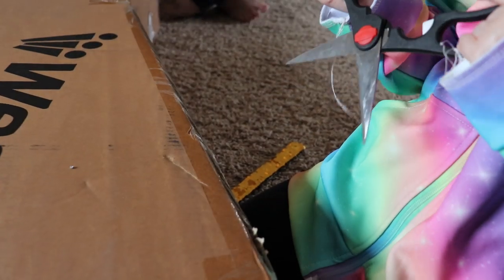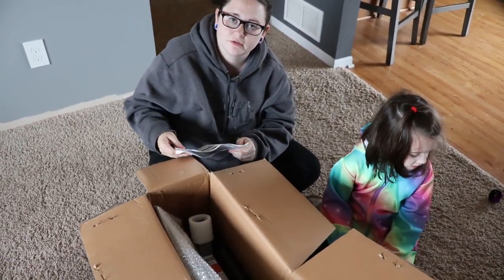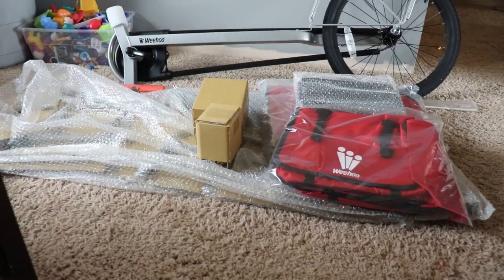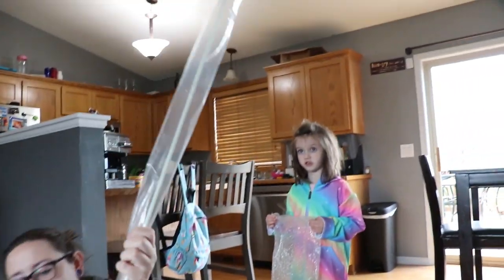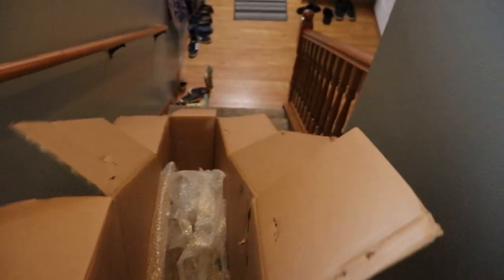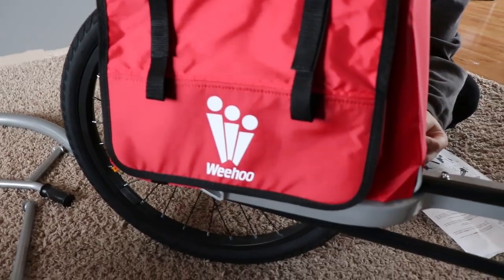For Our Autistic Daughter - Weehoo Bike Trailer (S2E110)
Our girl with autism could not ride her own bike anymore because of safety reasons. We found a way we can all get out together and it is amazing. The Weehoo.